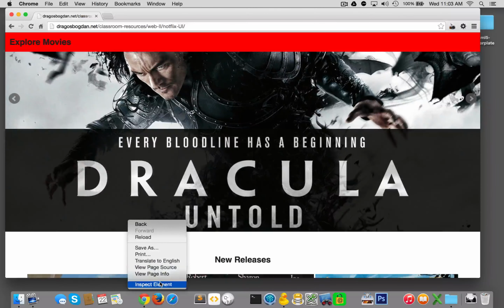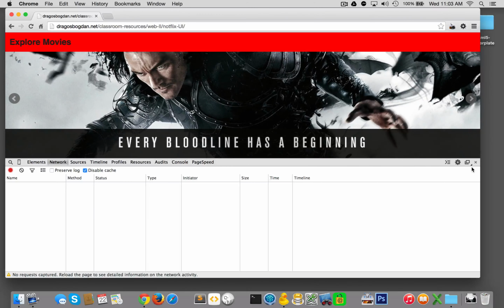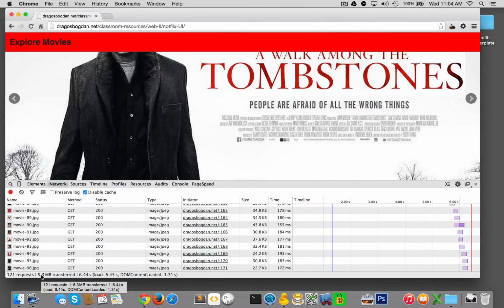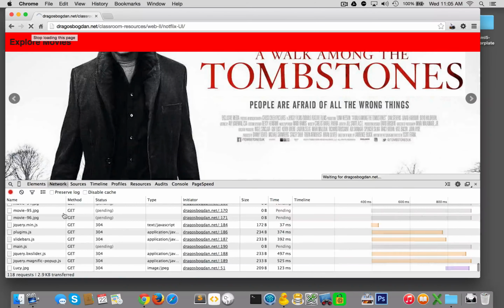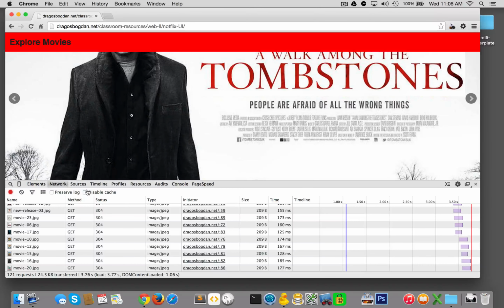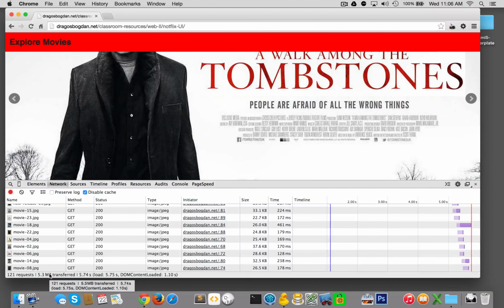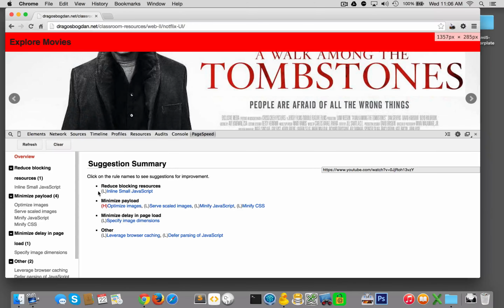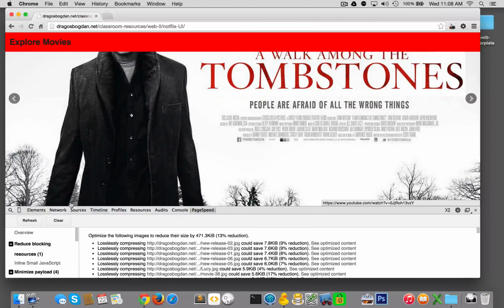(11/17) - Image Optimization [Creating a streaming movie single page app]